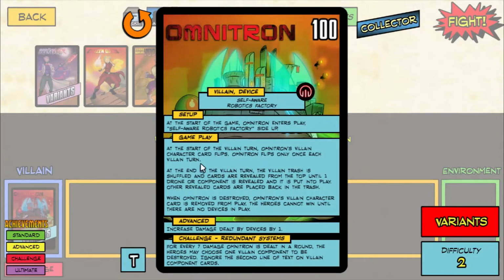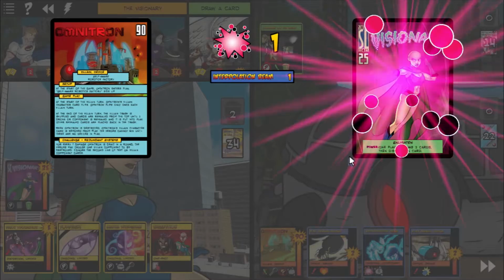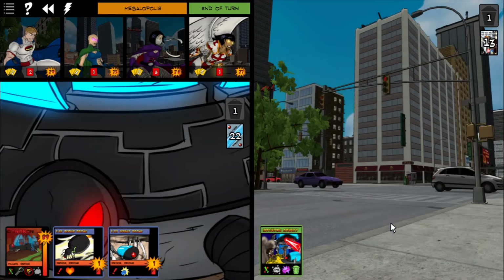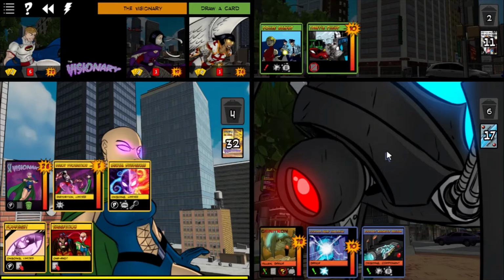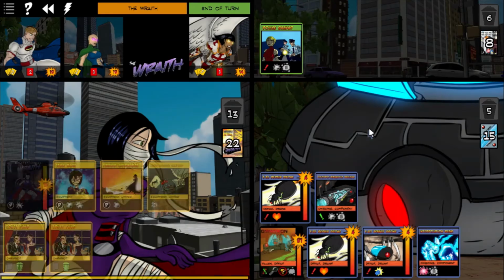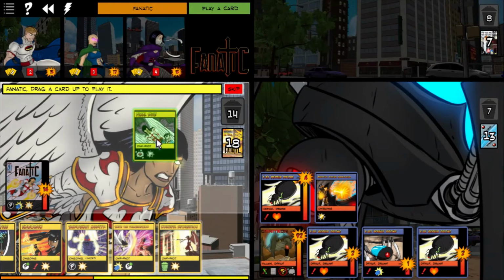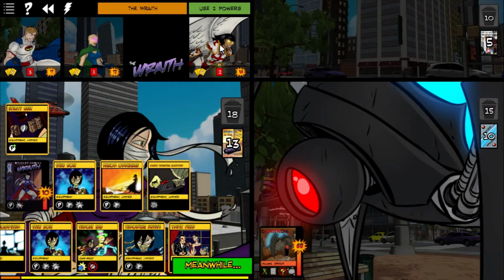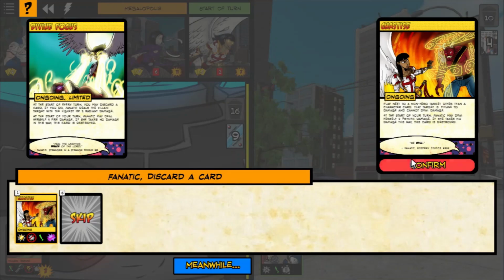Let's Play Sentinels of the Multiverse - Part 16 - Omnitron Challenge Mode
In this episode of Let's Play Sentinels of the Multiverse, don't get too comfortable just because a villain is easy. That's how you get situations like this.